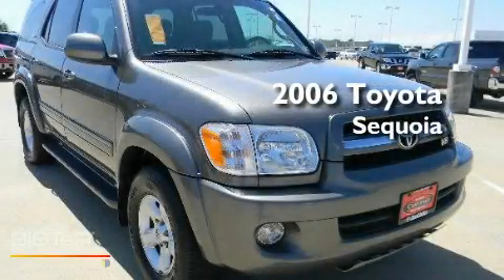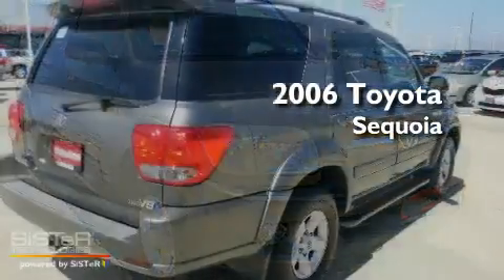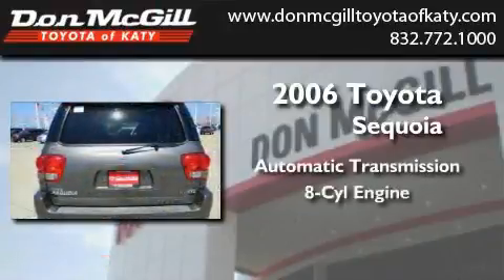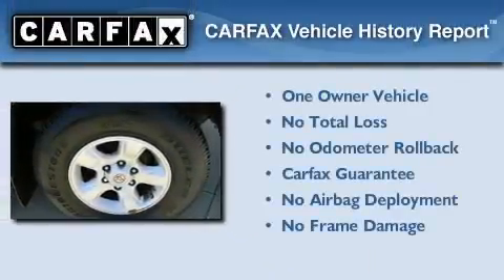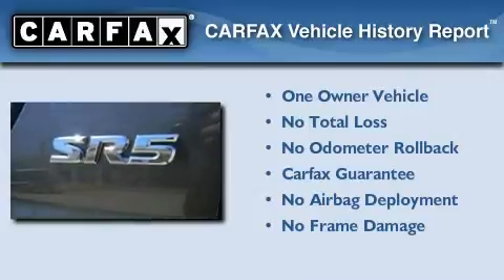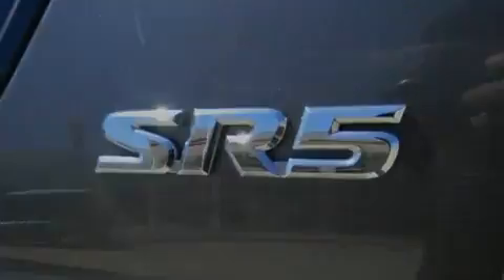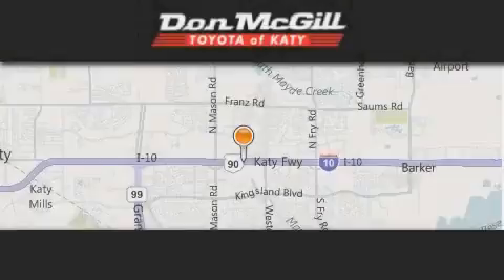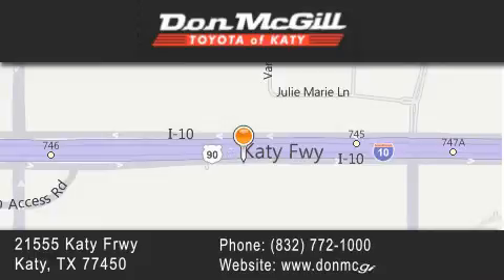Pre-Owned 2006 Toyota Sequoia Katy TX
Year : 2006
 Make : Toyota
 Model : Sequoia
 Engine : 8 Cyl.
 Trans . : Automatic
 Exterior : PHANTOM GRAY PEARL
 Miles : 74,794
 Interior : LIGHT CHARCOAL
 Stock : K48907